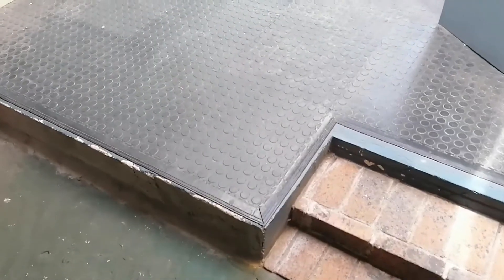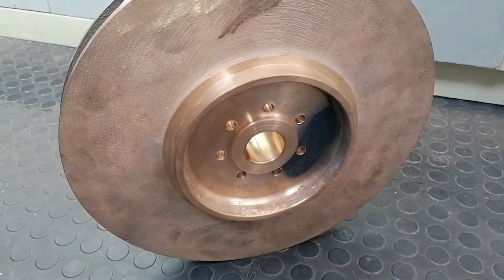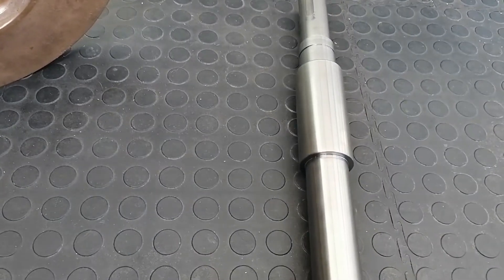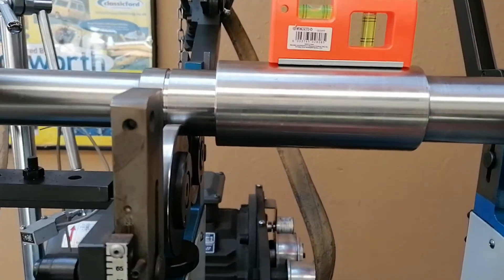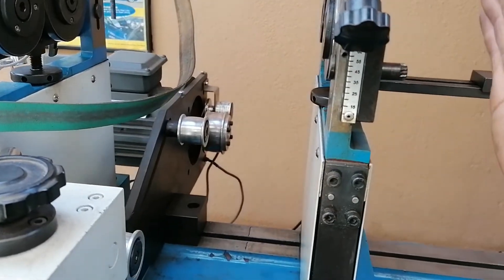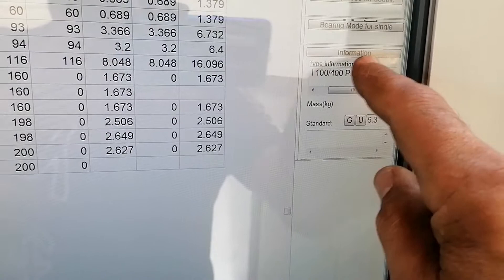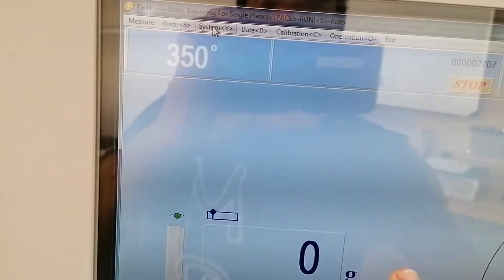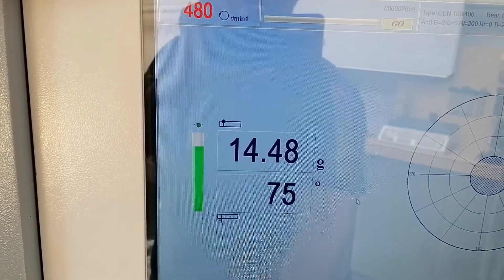Centrifugal Pump Impeller Dynamic Balance Data Capture